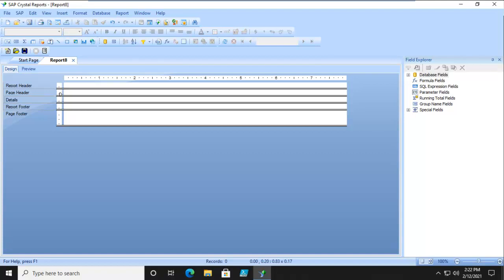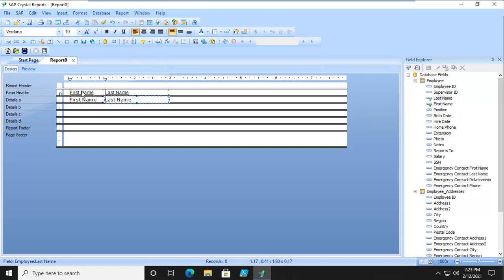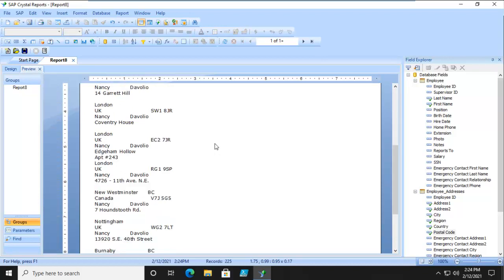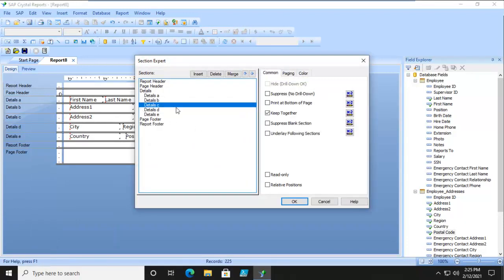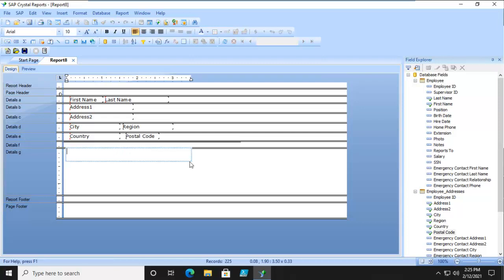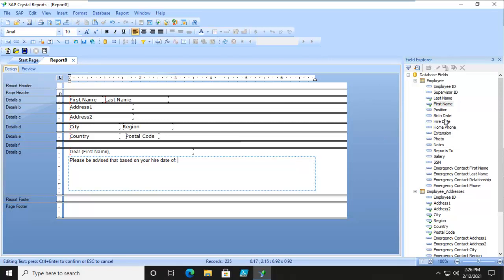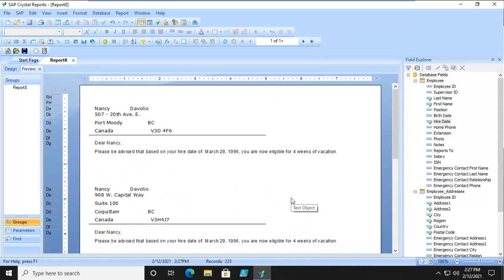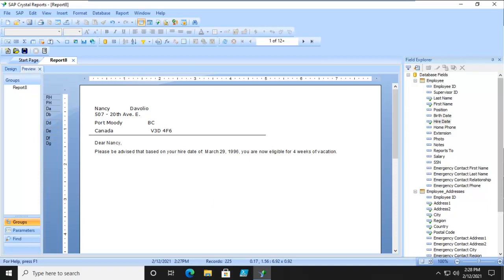Using Crystal Reports 2020 - Adding and Suppressing Blank Report Sections